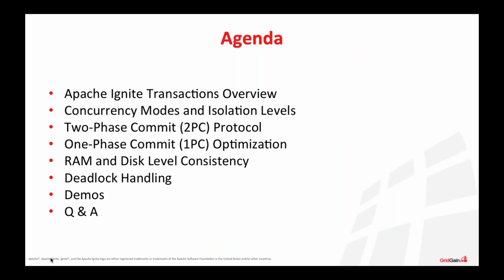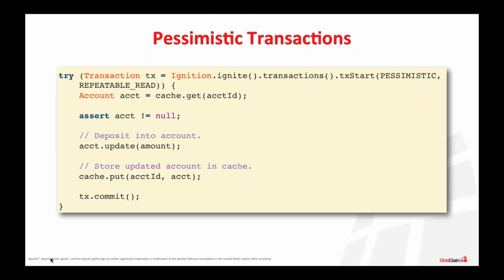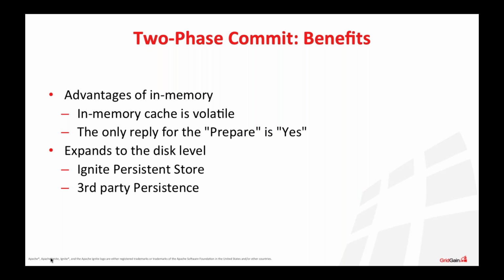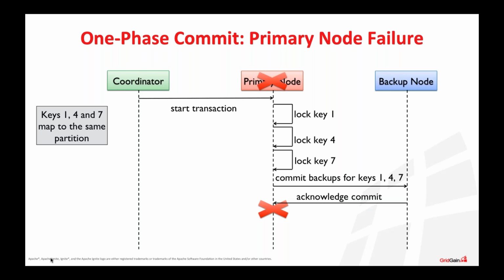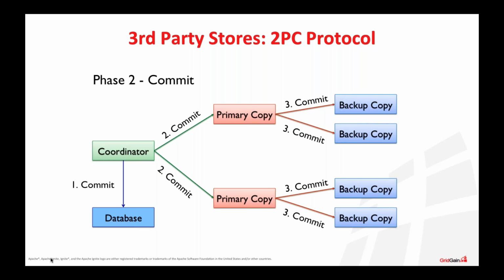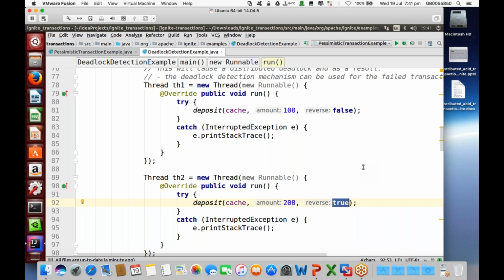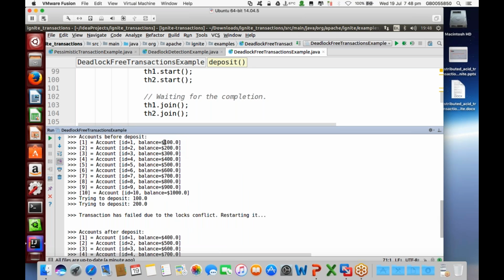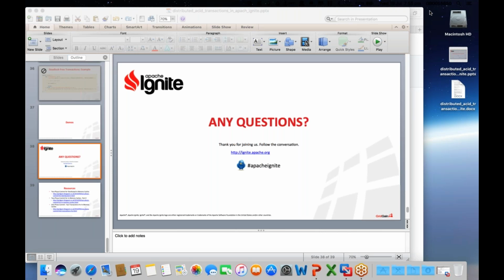Distributed ACID Transactions in Apache® Ignite™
For a complete list of upcoming live webinars by GridGain, please visit us

During this session, Akmal Chaudhri, GridGain System's Technical Evangelist, will do a deep-dive on the architecture of Apache® Ignite™'s ACID-compliant transactional subsystem, elaborating on the following:

Data consistency: one-phase and two-phase commit implementations.
Fault-tolerance: recovery protocol for running transactions.
Optimistic and Pessimistic transactions.
Deadlock-free transactions
Deadlock detection mechanism

At the end of this session, you will have a better understanding of why companies in many industries, including large banks and financial institutions, trust Apache Ignite and make it their platform of choice.